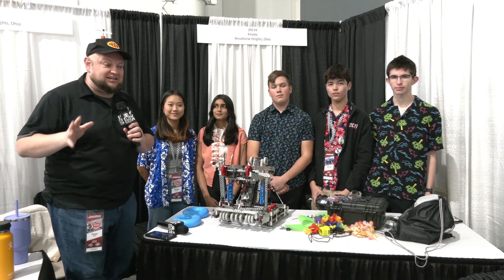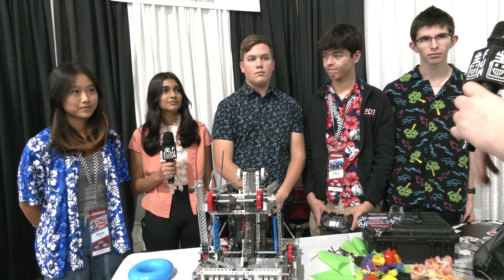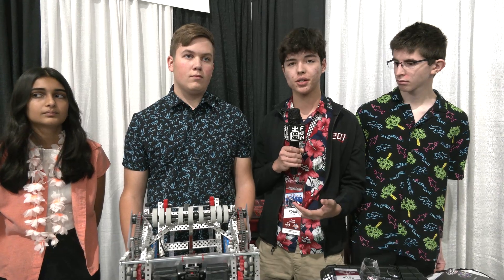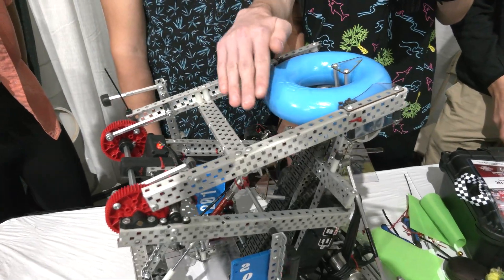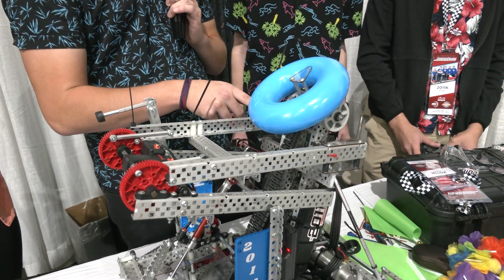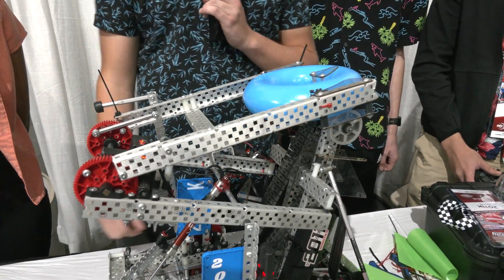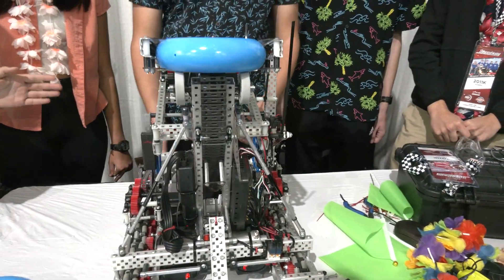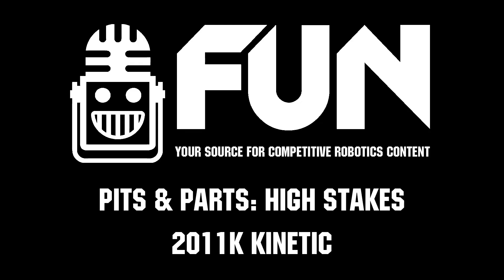2011K Kinetic | Pits & Parts | High Stakes 2024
2011K Kinetic had an amazing run in what was a nail-bitter at Speedway. Incredibly fast scoring capabilities and sharp defensive drivers skills should put this team top of your list at future High Stakes events.